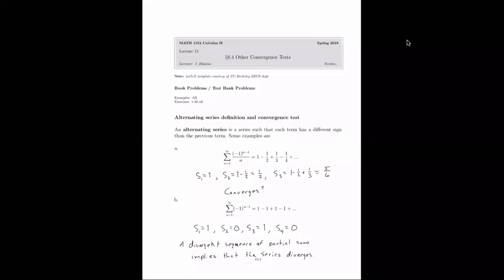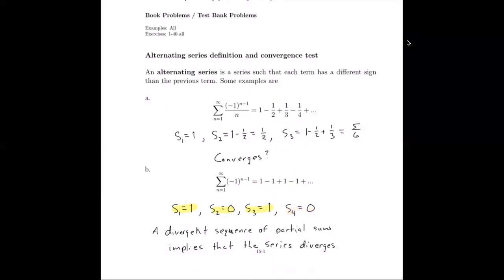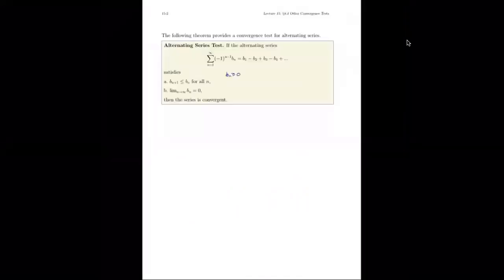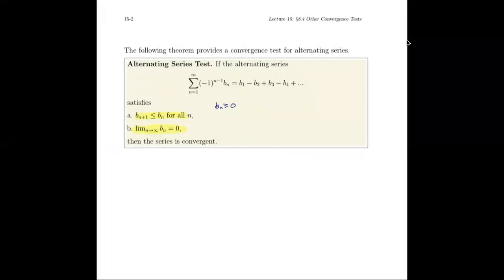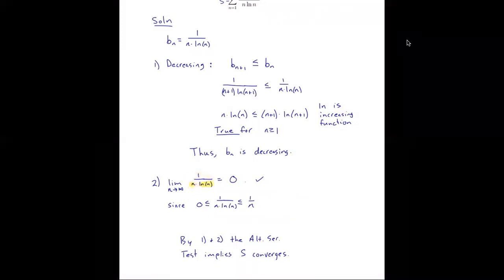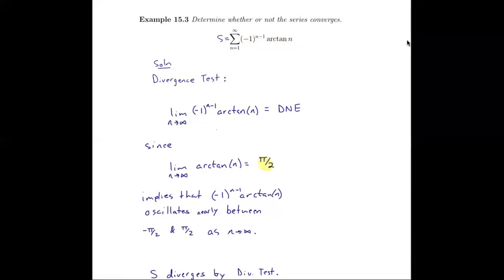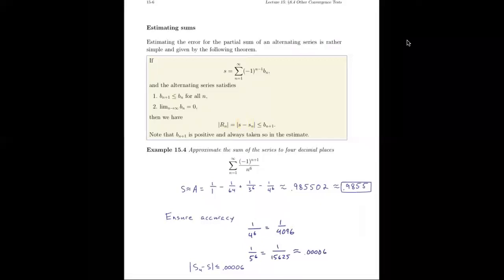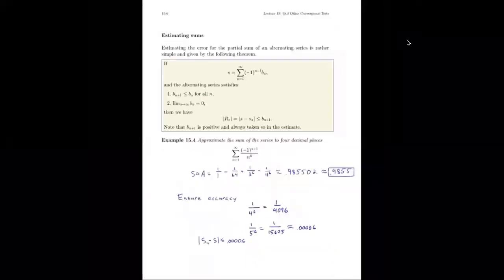8.4 Other Convergence Tests, 1 of 2